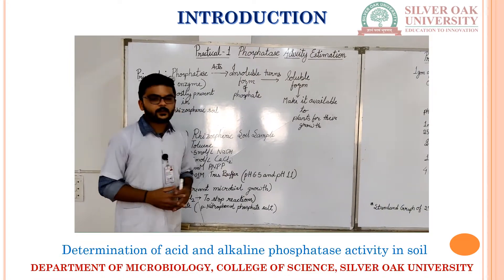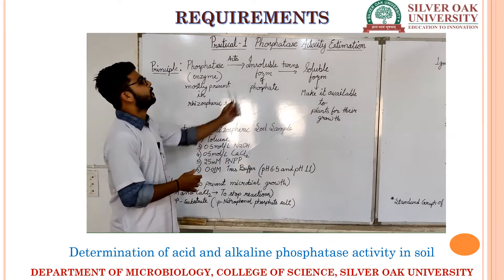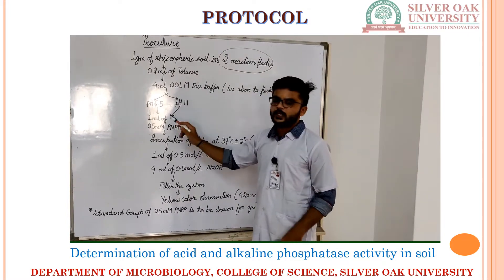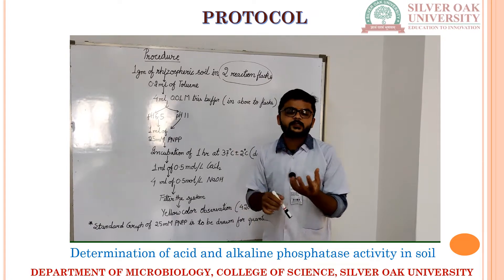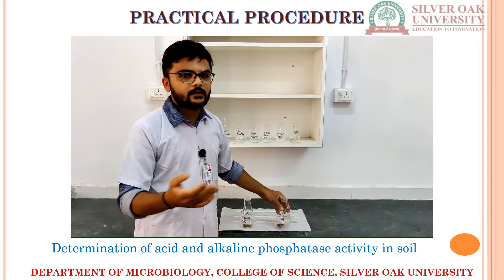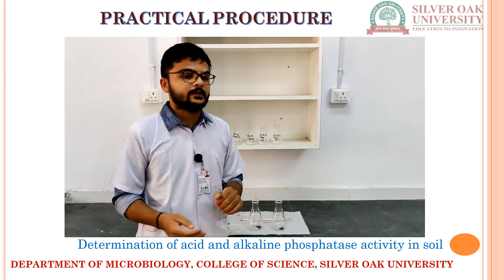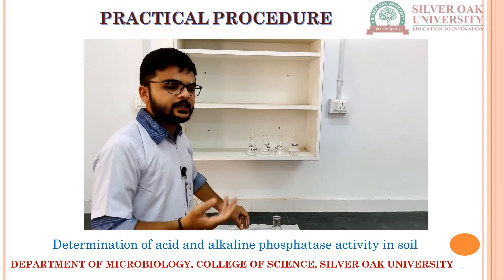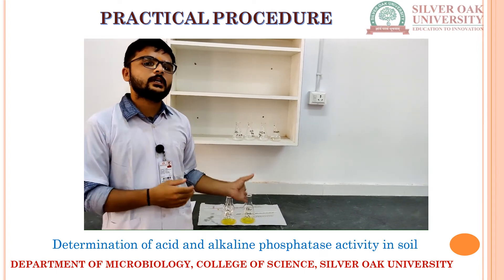M.Sc FY Microbiology Practical-1 ESTIMATION OF PHOSPHATES ACTIVITY